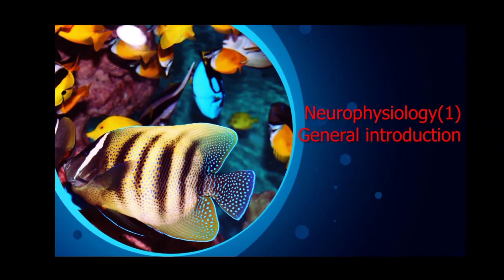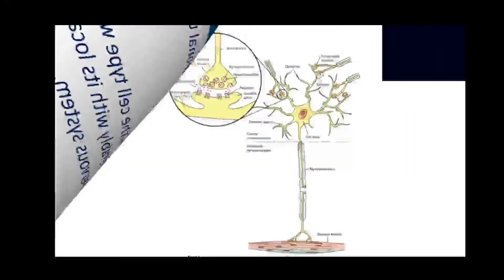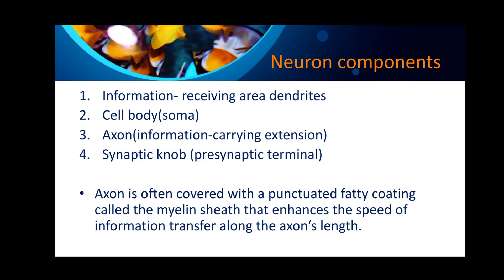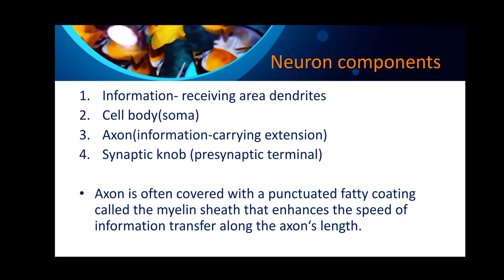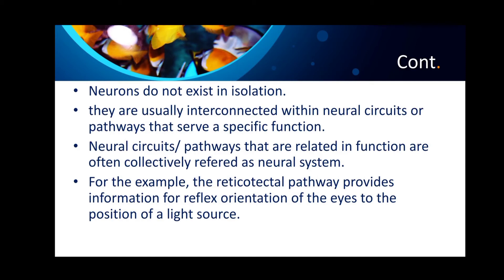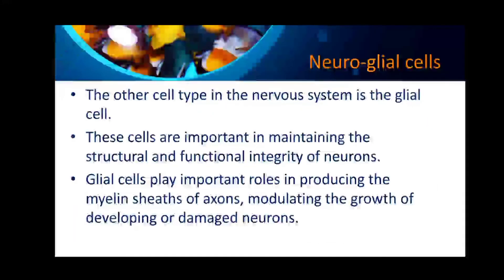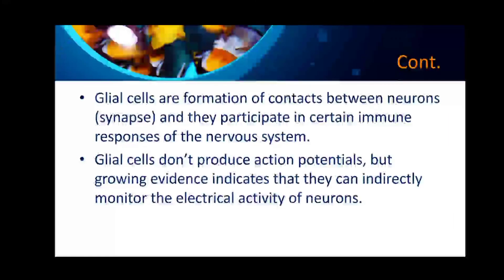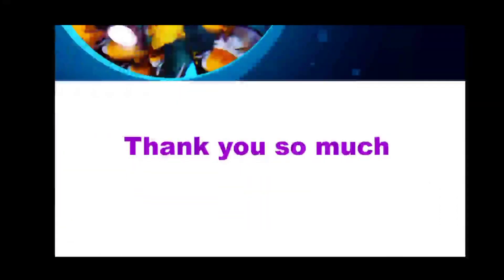Neurophysiology (part-1), general introduction to neurophysiology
Neurophysiology (part-1)
easy way of neurophysiology, general introduction of neurophysiology, how to understand neurology, how to remember neurophysiology.

tuitor :- @nitinavasthi